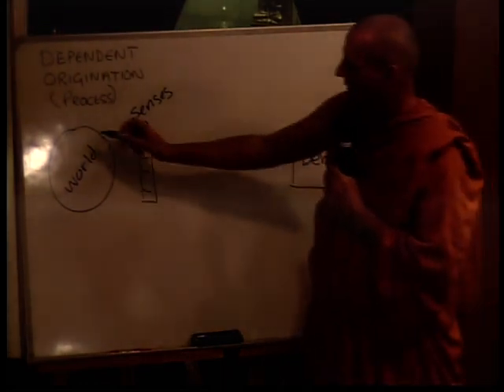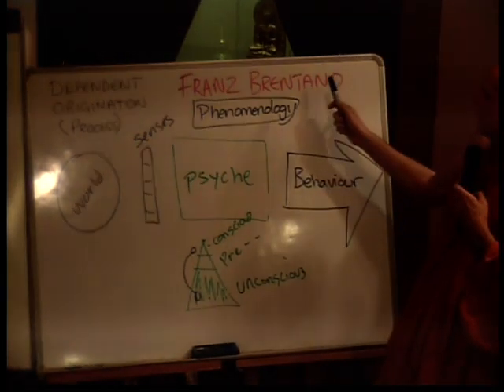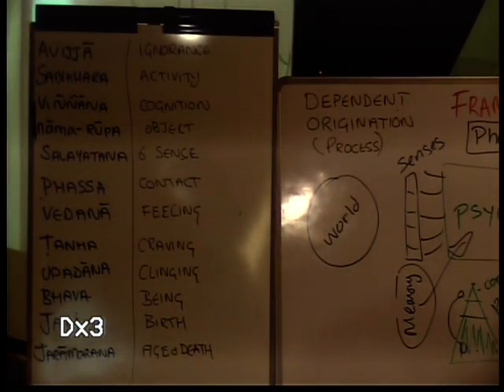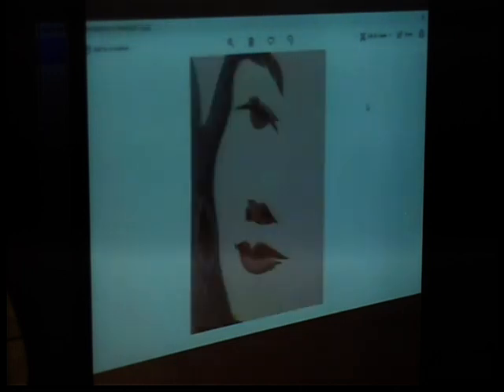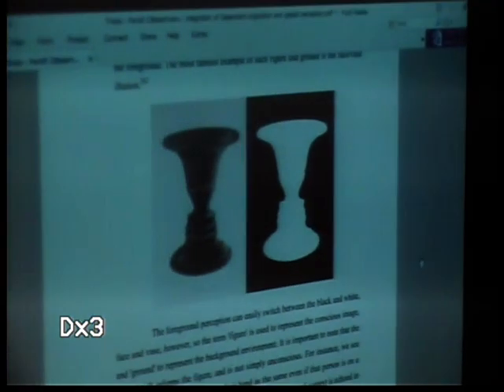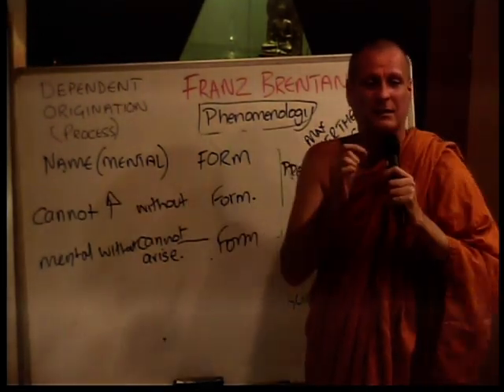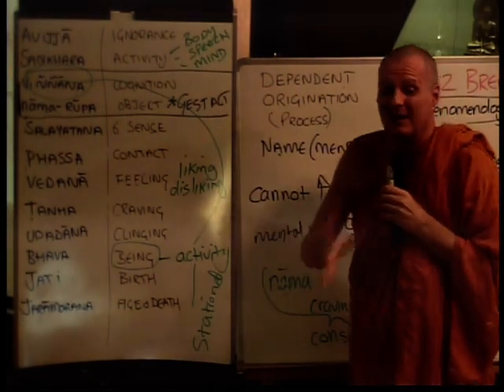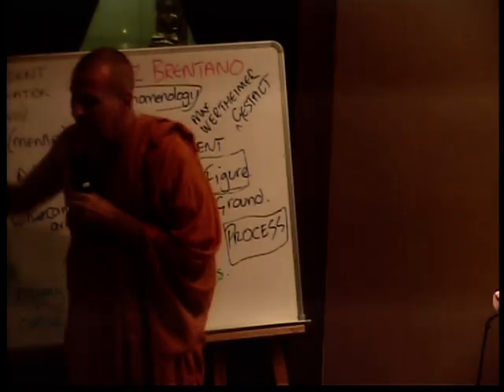Dependent Origination & Phenomenology - Ven Pandit - 20190407